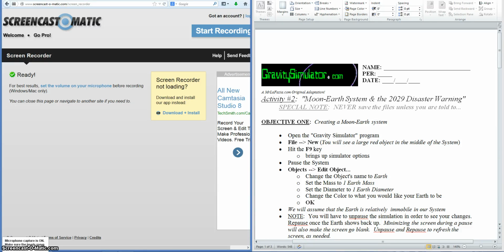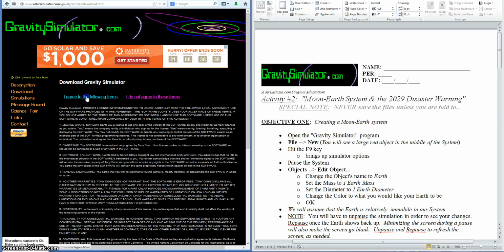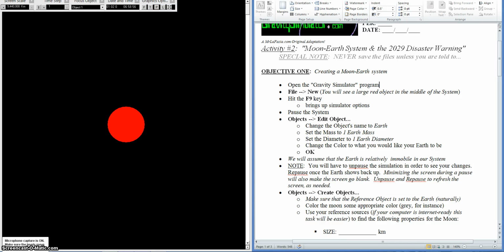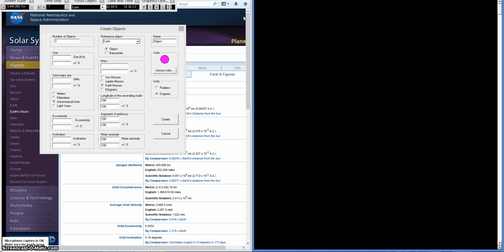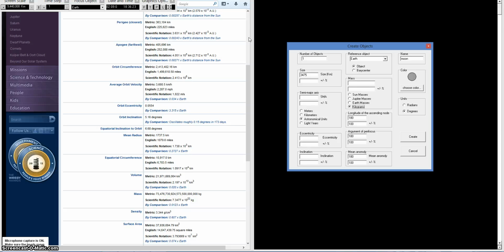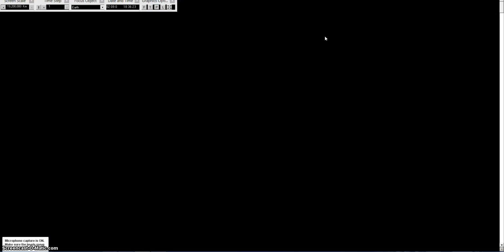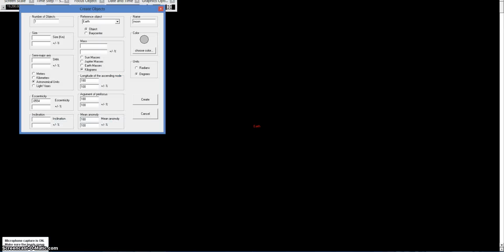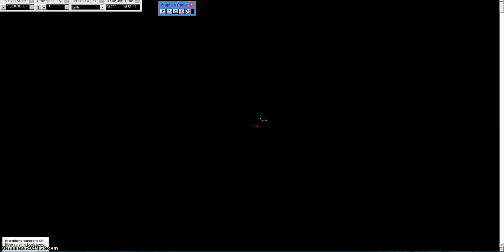gravsim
Gravity Simulator (orbitalsimulator.com) video mini-tutorial for student reference.